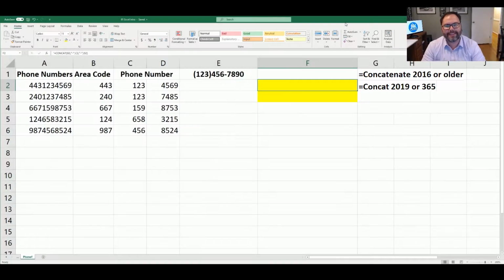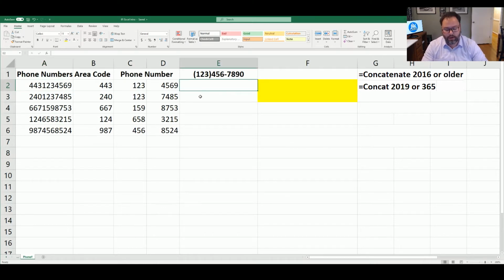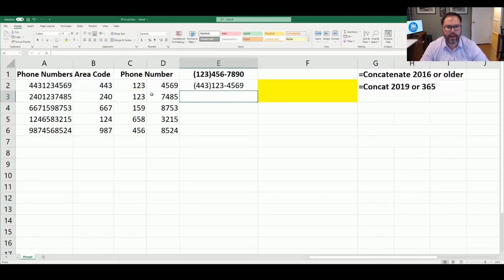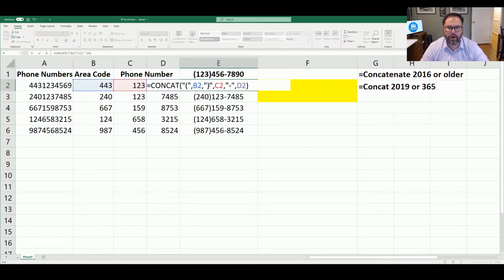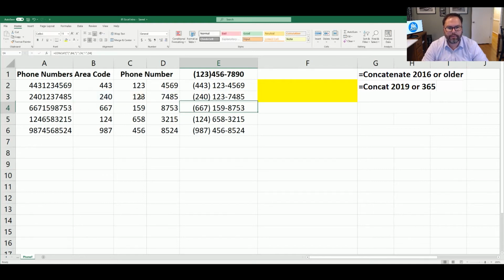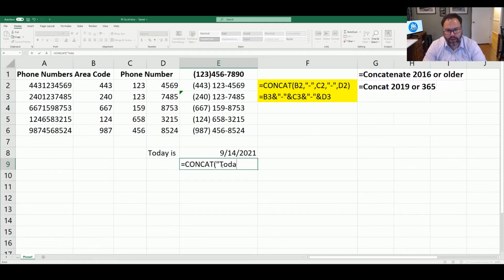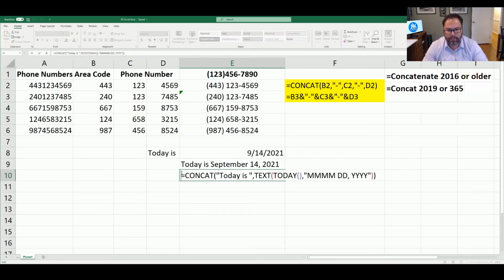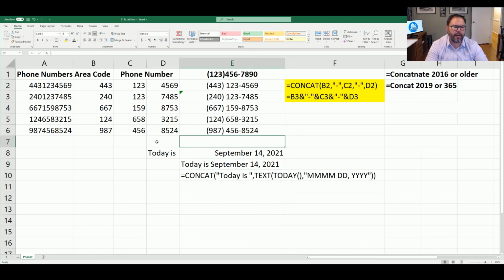How to take multiple cells of text and make them into one cell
Welcome to JiK Labs!  Today we are going to show you how to easily take multiple cells of text and concatenate them into one cell using Mircosoft Excel.  There will be times when you need data all in one cell Concatenate/Concat allows you to take all of that data and combine them into one cell; you can also add additional text as needed.  Join us as we explore =concatenate / =concat.

00:00 Intro
00:44 Concat / Concatenate
04:10 Using the "&" Operator
05:23 Concat with additional Functions